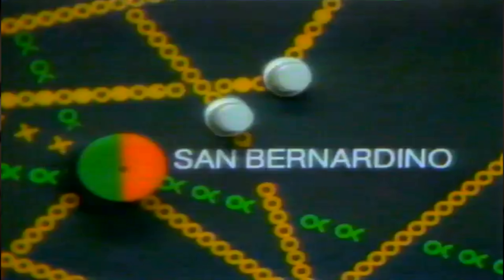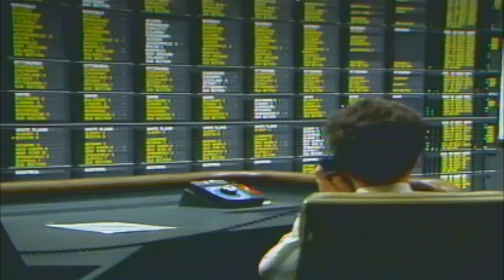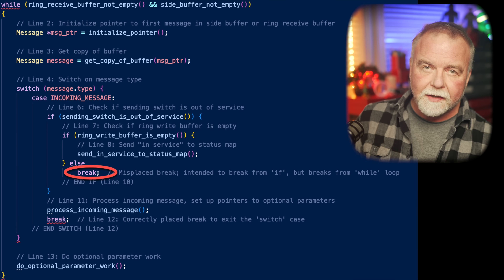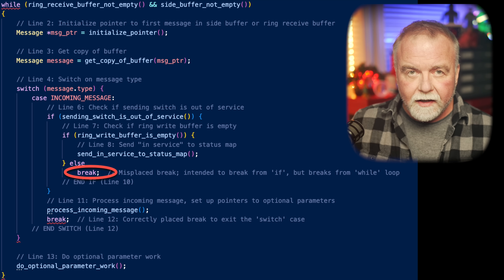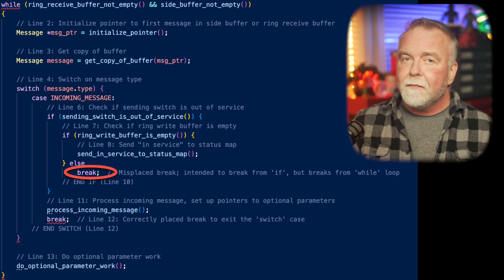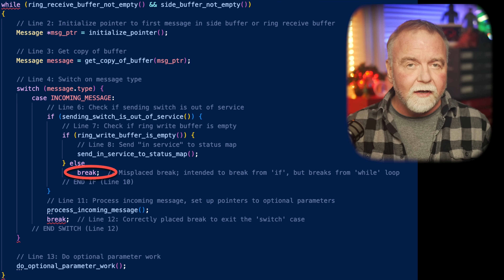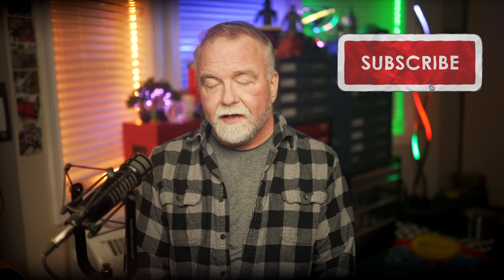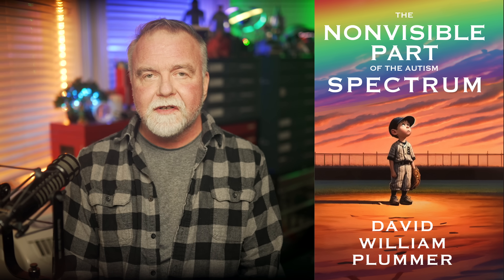How One Line of Code Crashed AT&T's Long-Distance Network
On January 15th, 1990, a single line of code triggered a cascading failure that crippled AT&T's long-distance network for nearly 9 hours, leaving millions of Americans unable to make calls. In today's episode of Dave’s Garage, we dive into the software bug that caused one of the largest telecommunications outages in history.

With AT&T controlling 70% of long-distance traffic, the outage impacted 50 million calls and cost the company $60 million in lost revenue. At the heart of the problem was a subtle race condition in the code running the SS7 signaling system—an error that passed unnoticed through code reviews and testing until the perfect storm of conditions exposed it.

We’ll walk through the technical details of the bug, how it spread through AT&T’s 114 switches, and the larger lessons it taught the telecom industry about software complexity and testing.  Thanks to David Sobeski for the episode idea!

Free Sample of my Book on the Spectrum